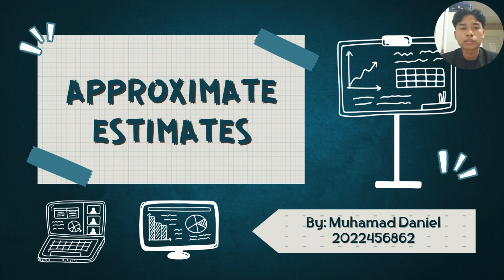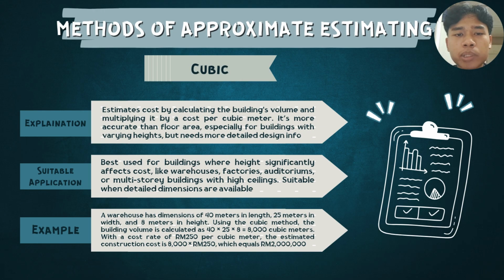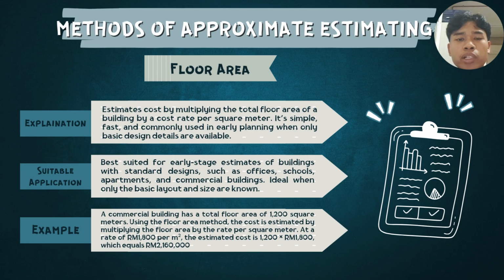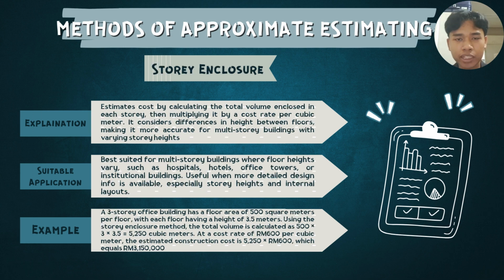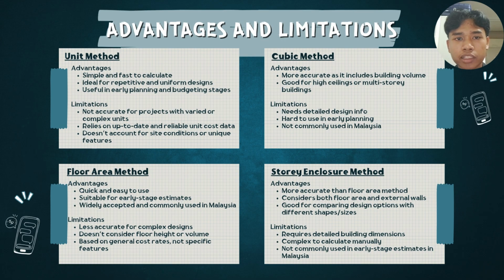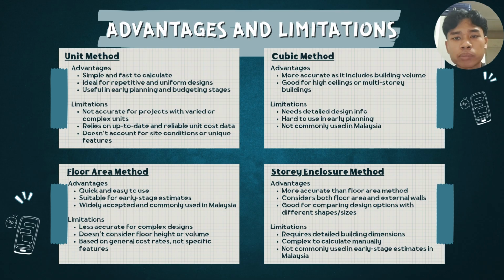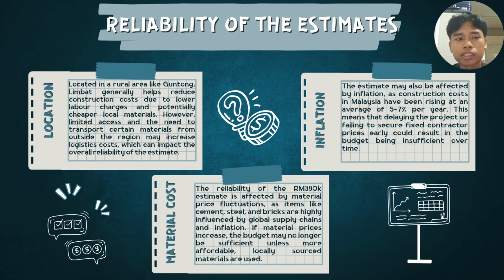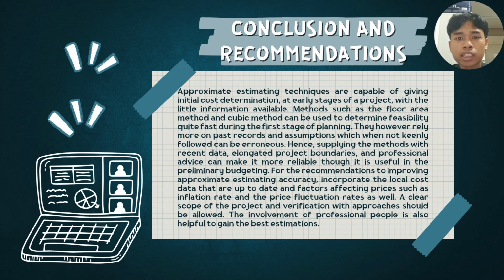DBT362 ASSIGNMENT 3 PRESENTATION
DBT362 ASSIGNMENT 3 PRESENTATION by Muhamad Daniel bin Muhamad Saleh (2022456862) from CFAP126 class 6A